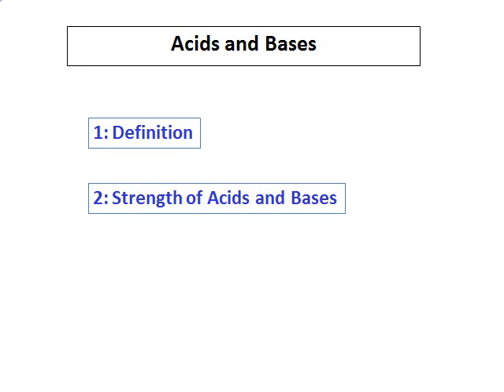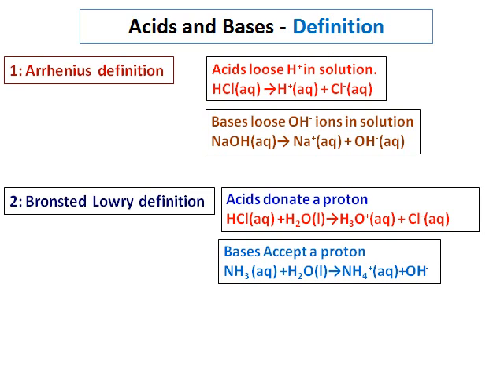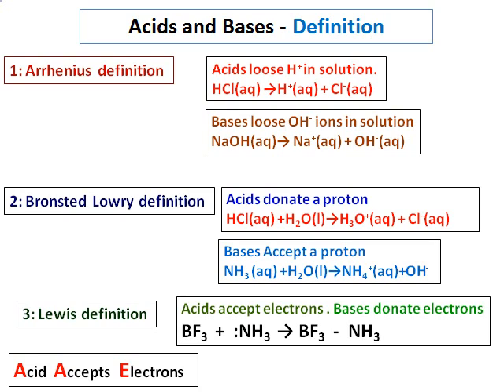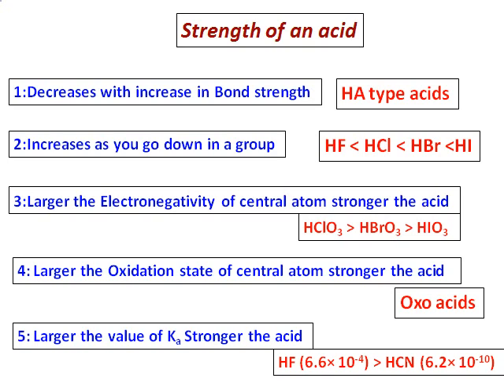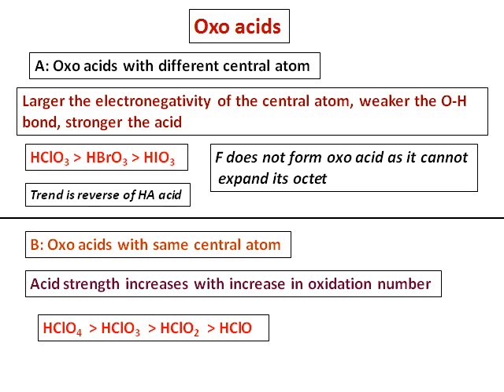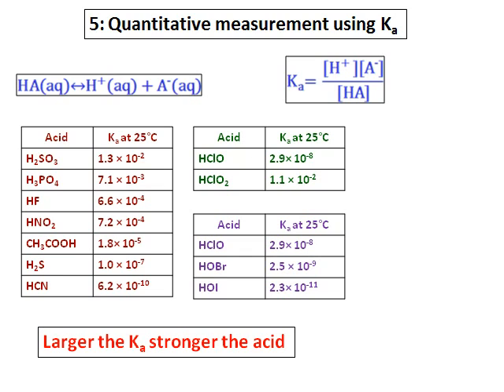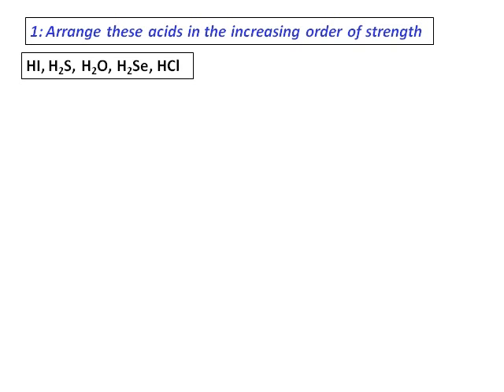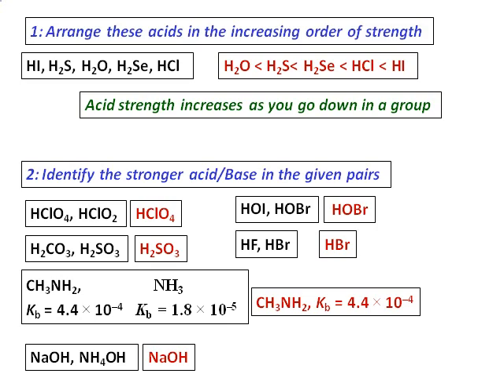1Acids and Bases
Definition of acids and bases